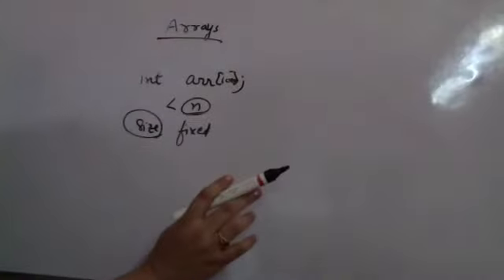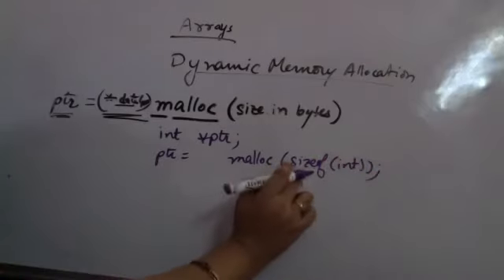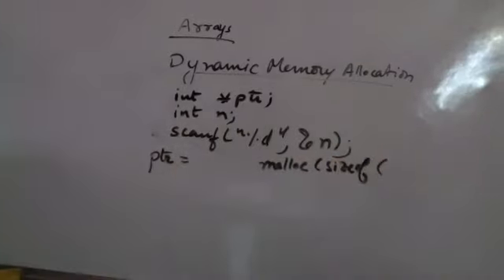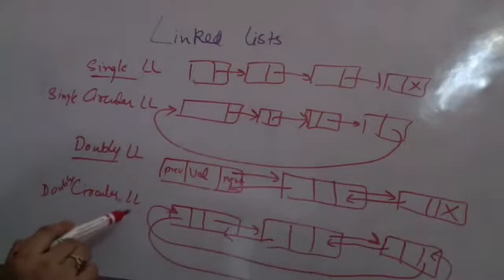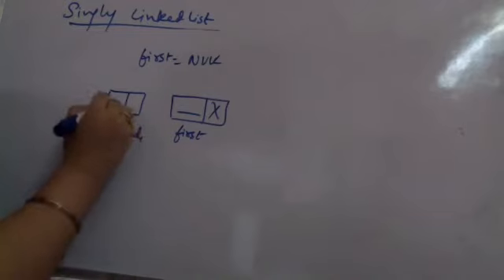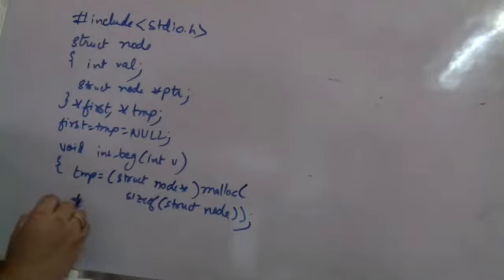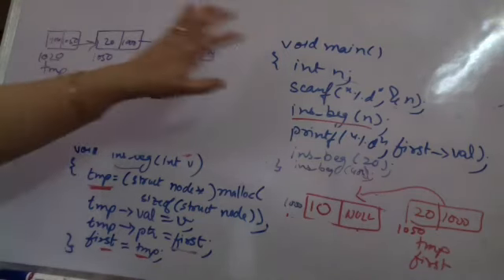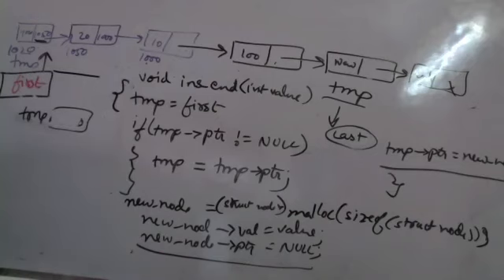DS 2.0 Introduction to Linked Lists - Singly Linked List Insertion in beginning, at end, in between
Data Structures
Introduction to Linked Lists
Singly Linked List Insertion - beginning, end, in between
Step by step explained code